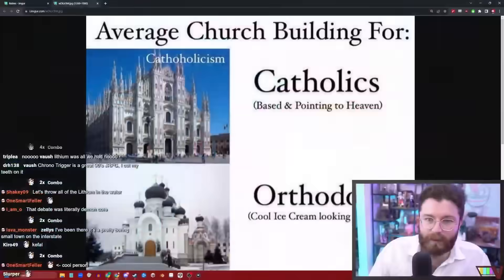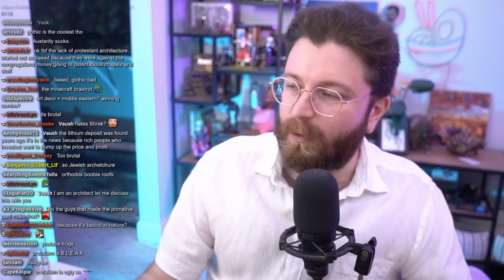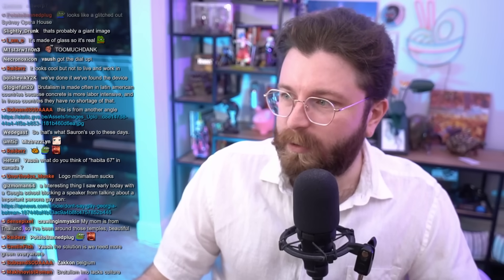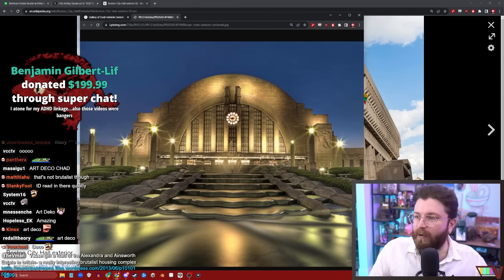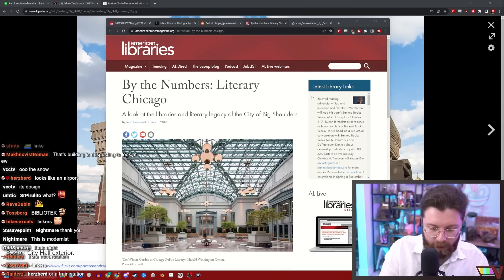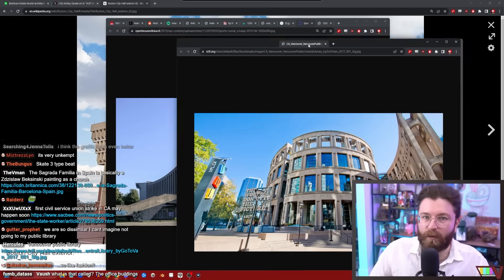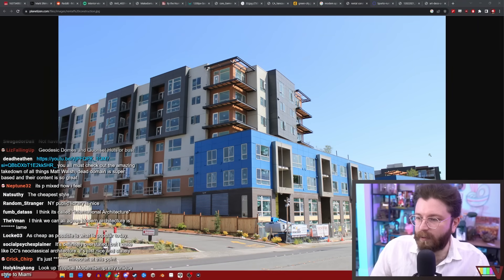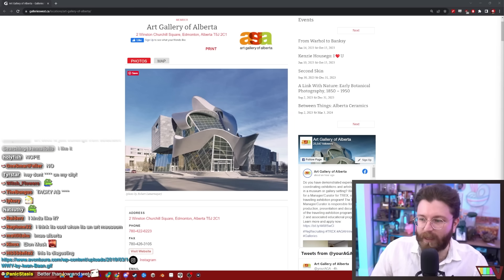THIS IS SO UGLY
🌟 Other Socials 🌟